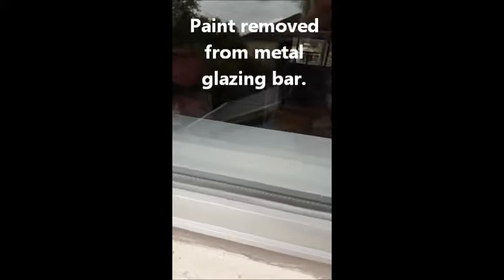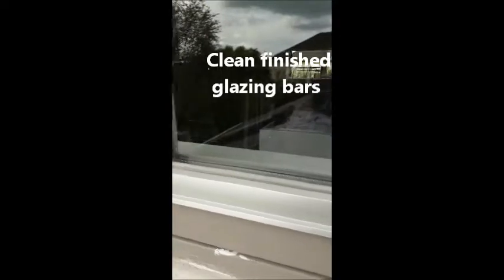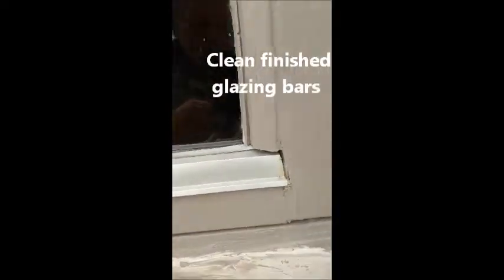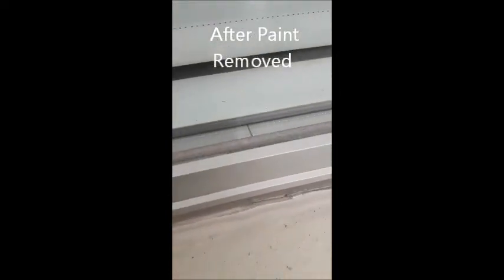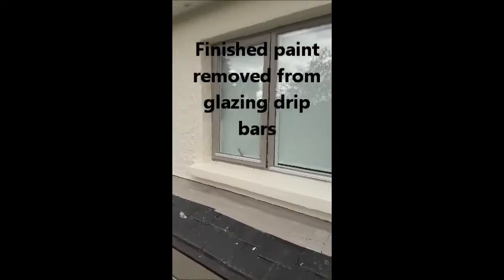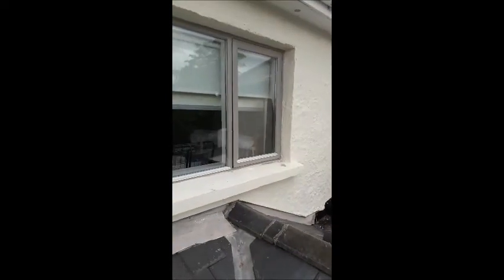Removing Old paint and varnish stains from Rationel windows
How we remove old paint and varnish stains from Rationel windows